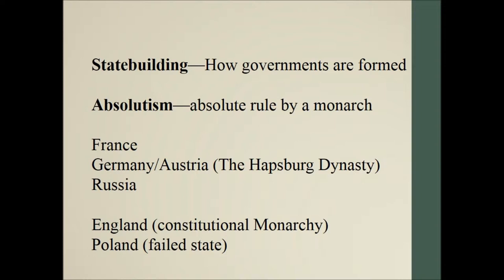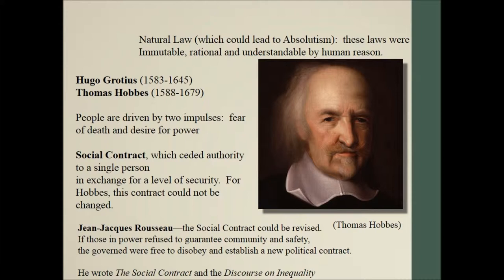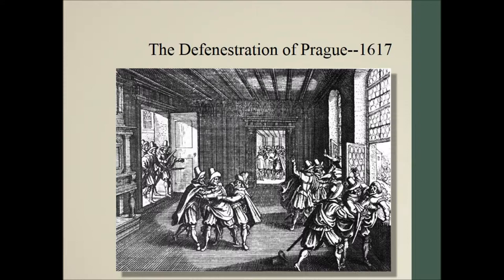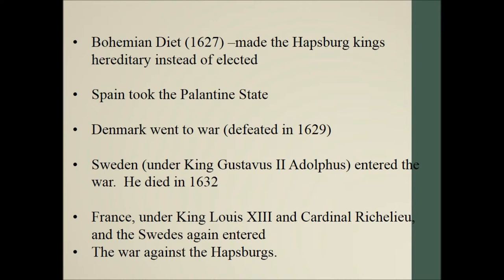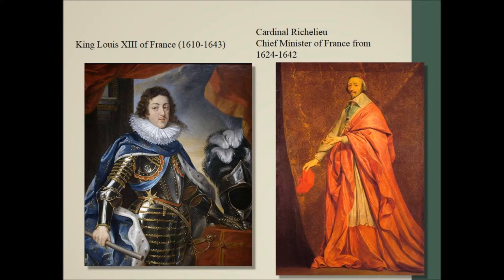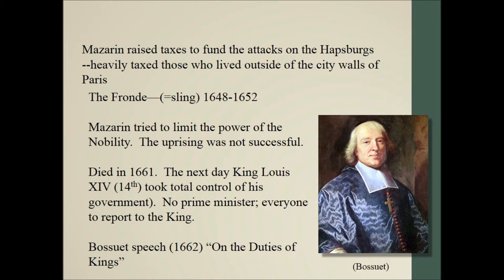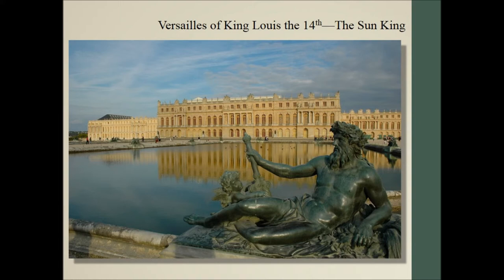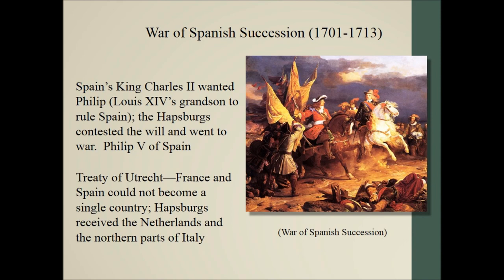Statebuilding France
World History III (HIST 1016)
You can see the interactive video (using The Mad Video tags)